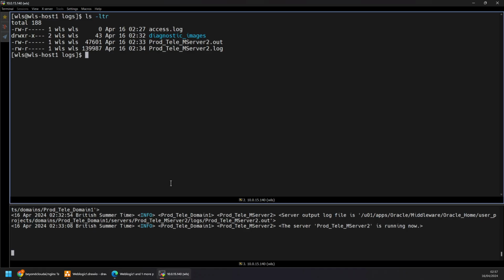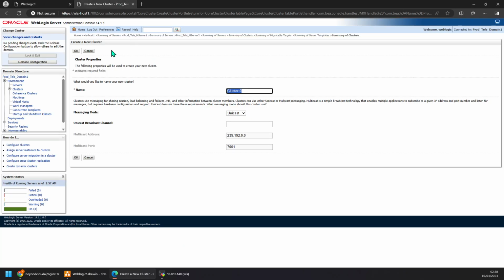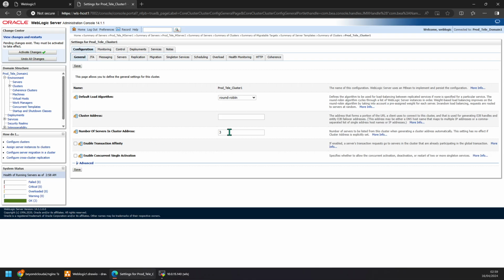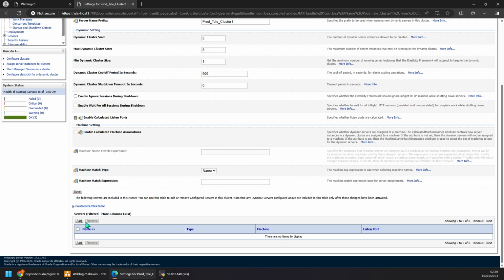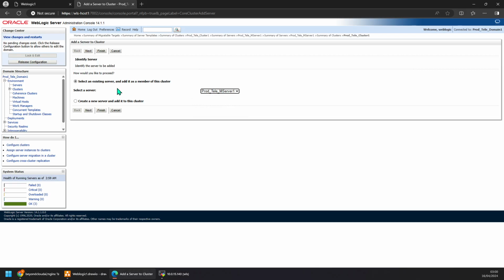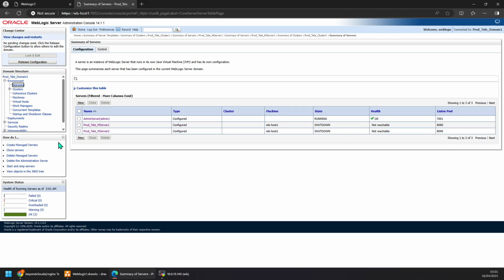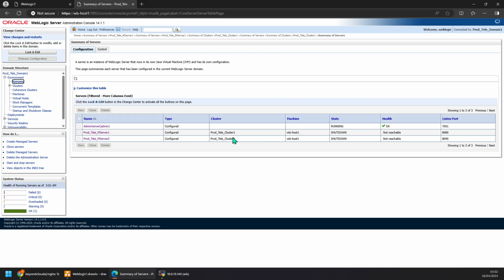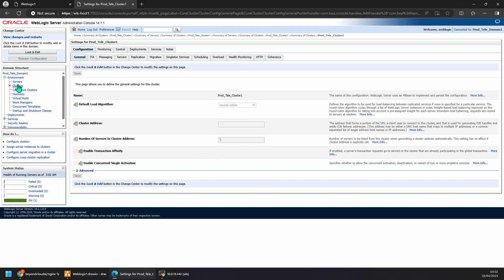Labs - Configuration Of Cluster